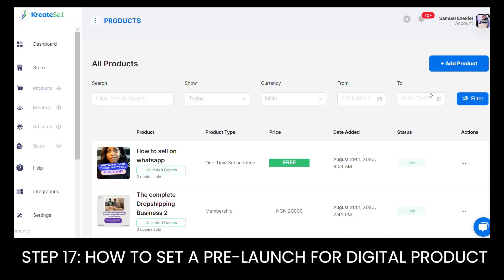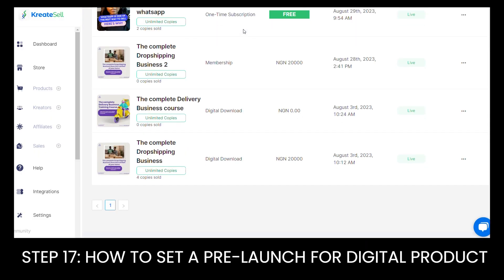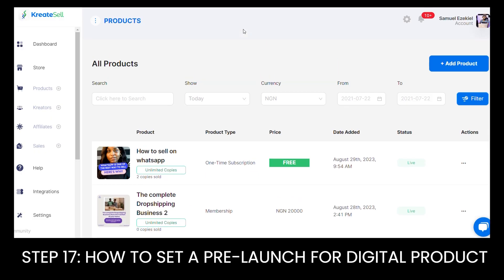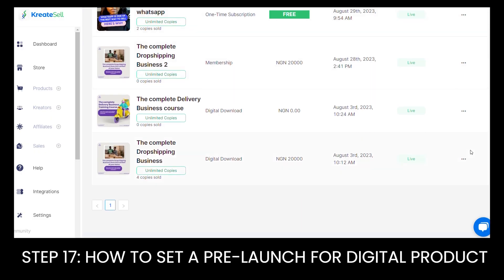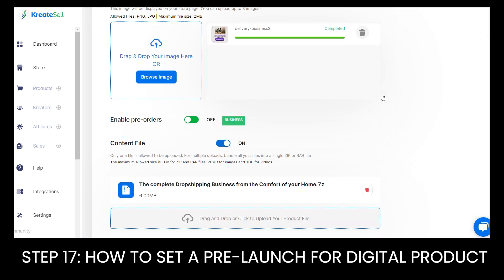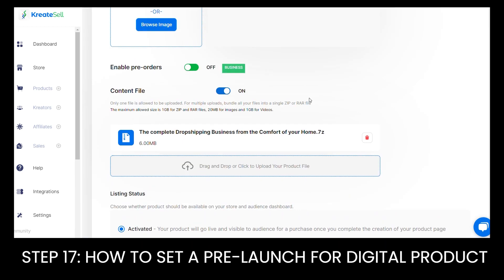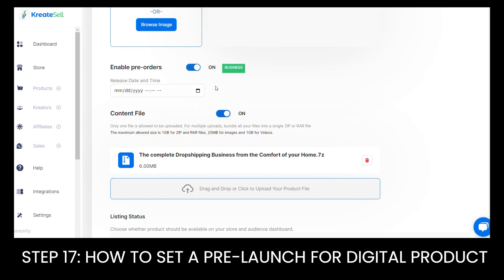How to Set a Pre-launch for your Digital Product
The pre-launch feature allows you introduce your product to the public to garner attention and prospects before the official release.

Exciting right⭐

Watch this short step by step video on how to set a Pre-launch for your digital product.